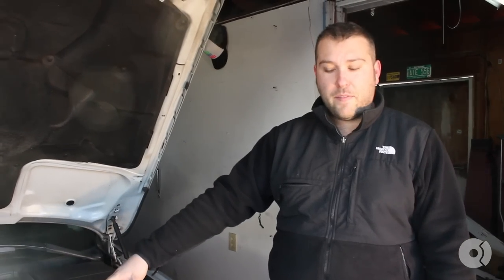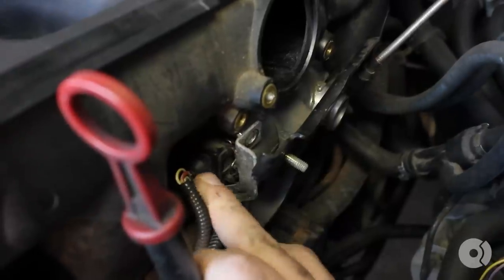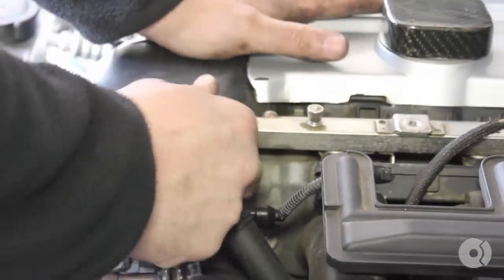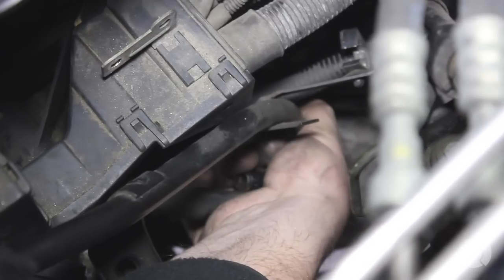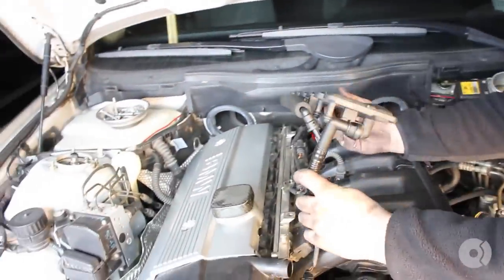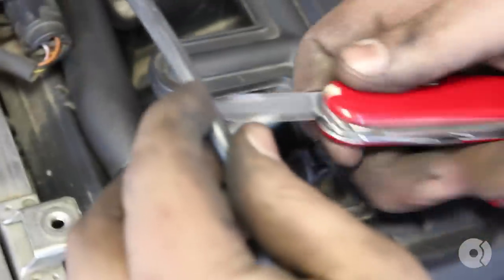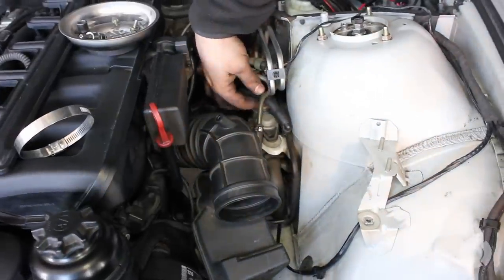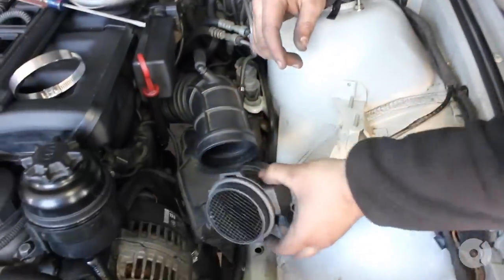BMW PCV Replacement (Breather System, Throttle Body, Idle Control Valve, Dip Stick)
We're back with Gareth Foley to walk you through a complete PCV system replacement.  We also pull out many other components such as the throttle body & gasket, disa valve, mass airflow sensor, dipstick gasket, idle control valve, and others on an M52TU motor.

Volvo PCV Breather System Replacement (850 Turbo) FCP Euro